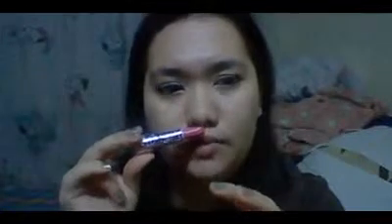Things I got for Christmas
This video seems a bit late but I hope you girls understand I was a bit busy ^^,

also thank you for all the blessings that the Lord had given me this 2012...I hope there will be more blessings this 2013 :)

Much Love!

xx Alice